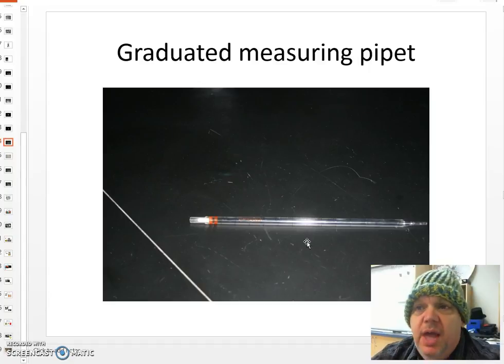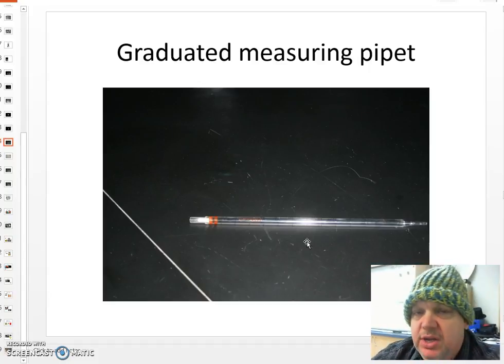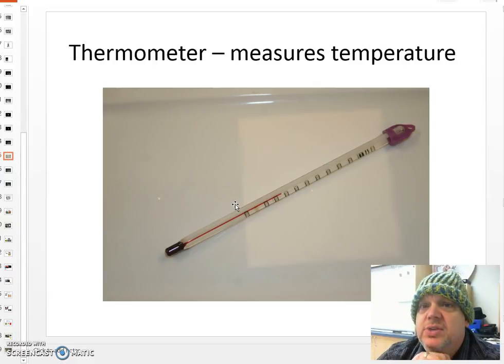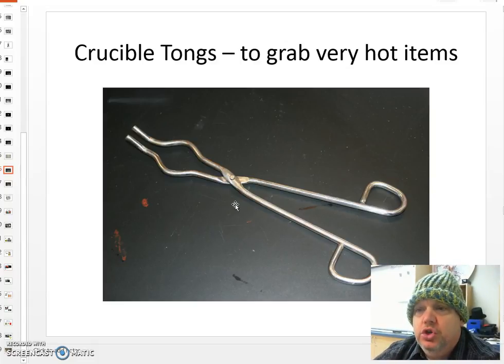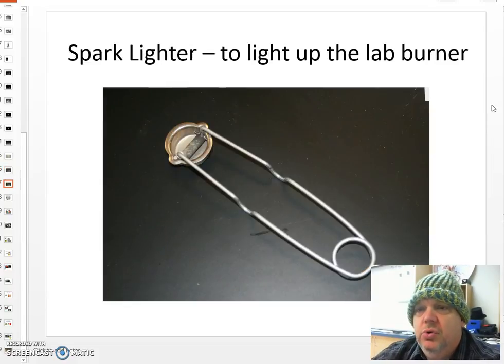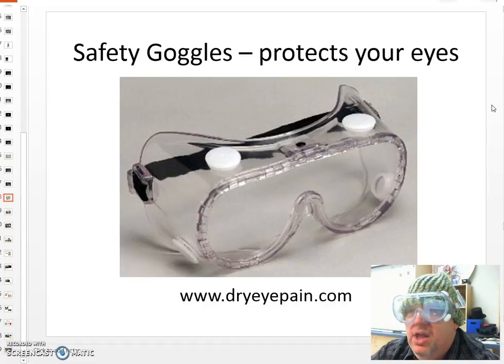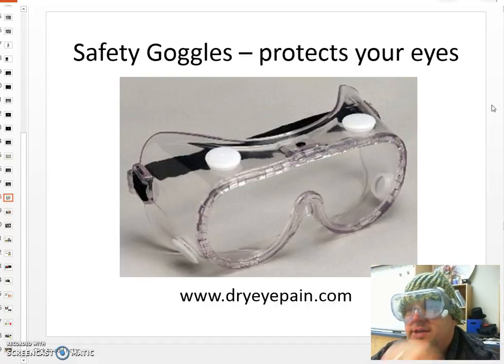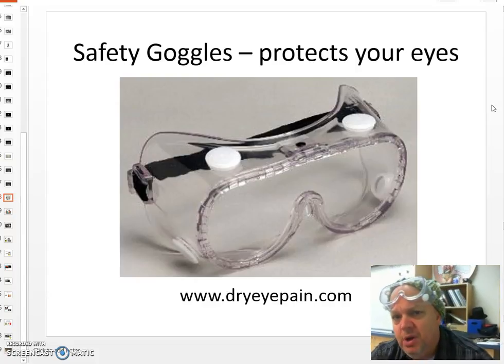Canu Lab Equipment part 2